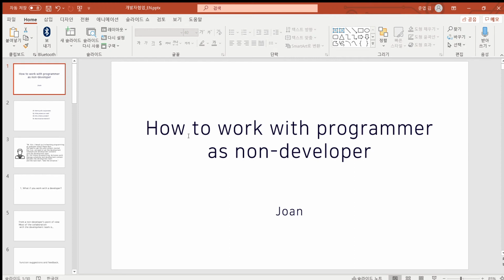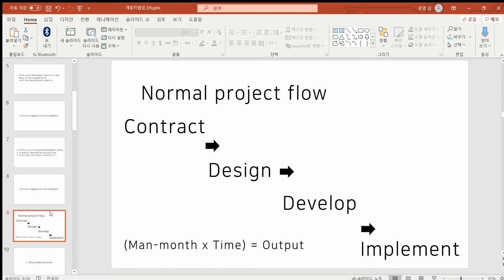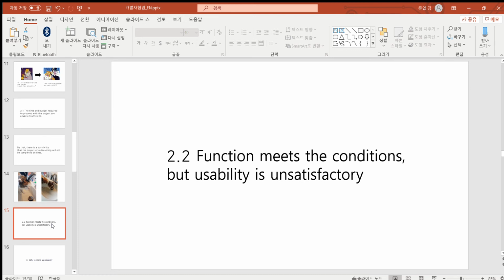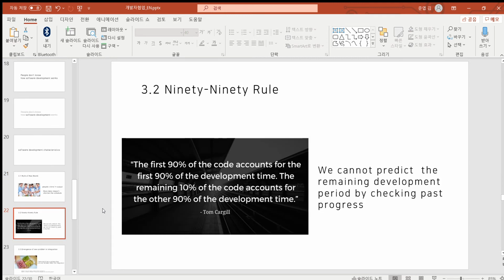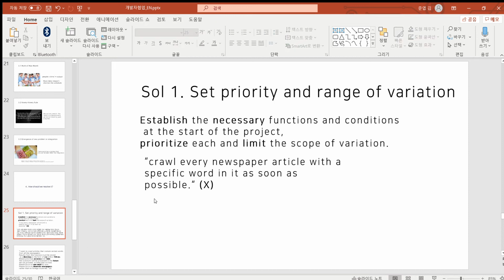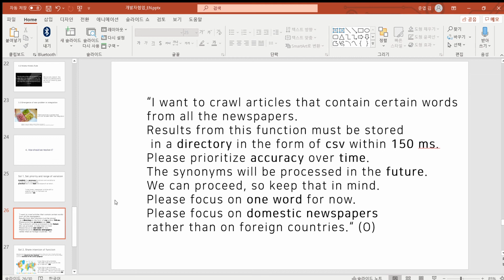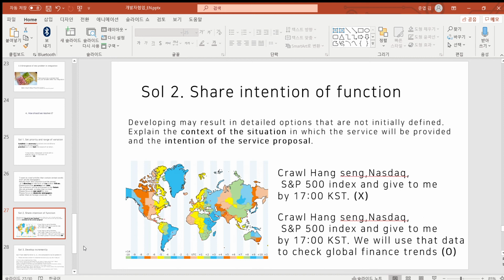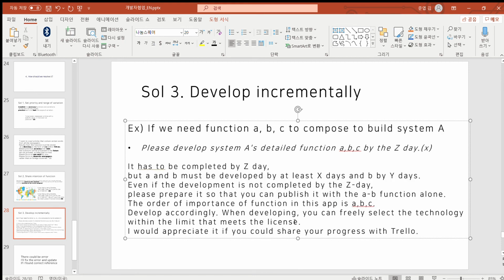How to work with programmer as non-developer.